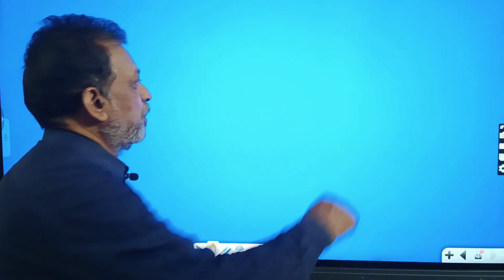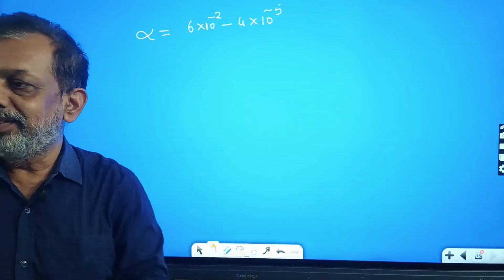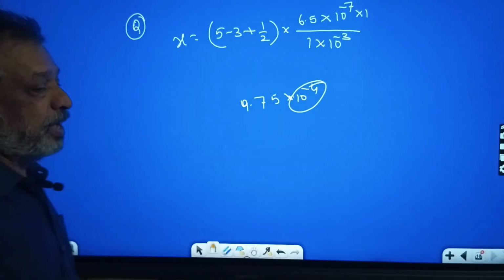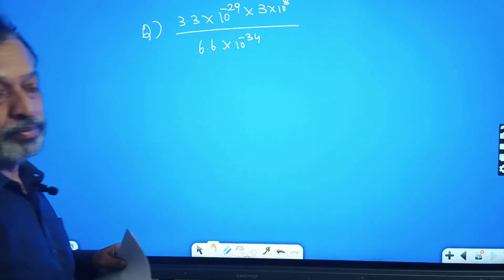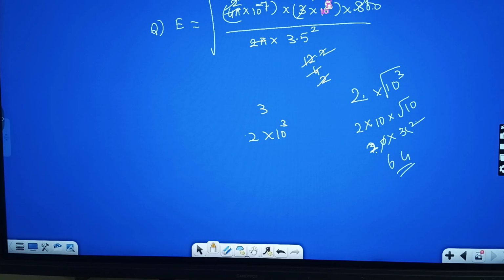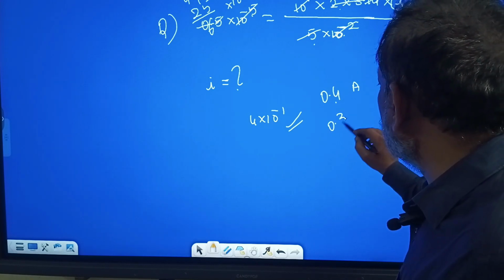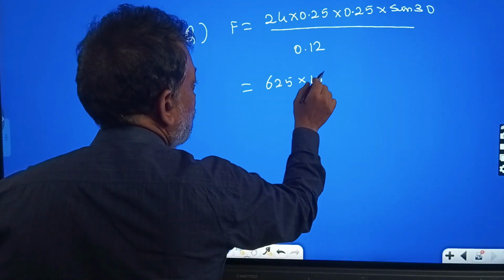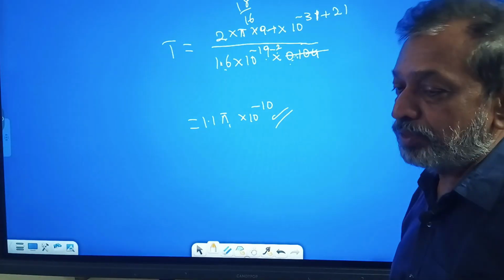Physics shortcut methods